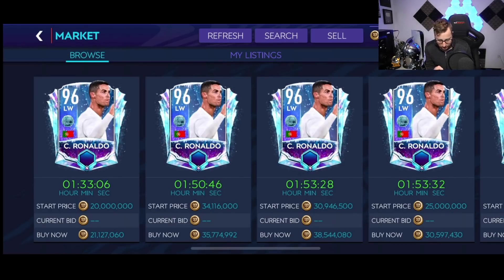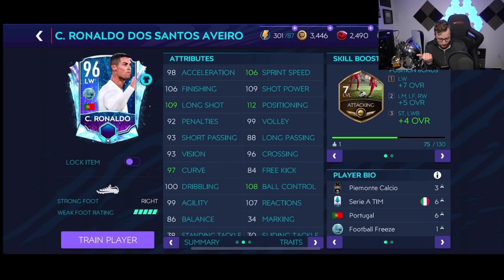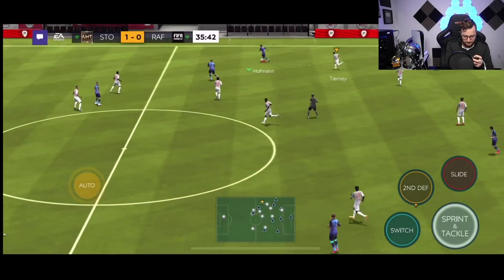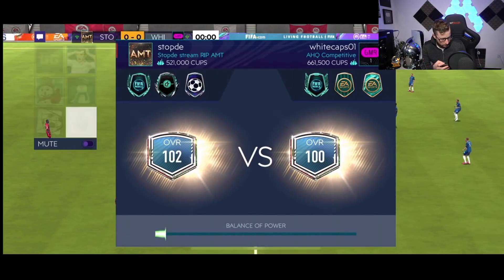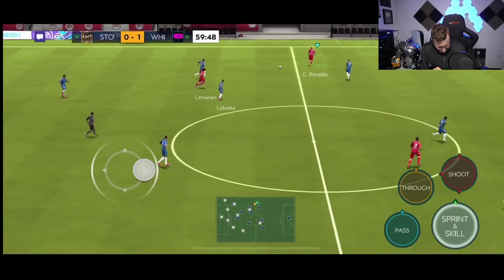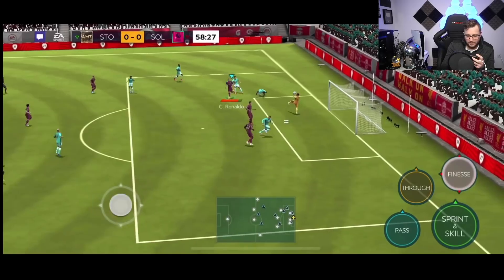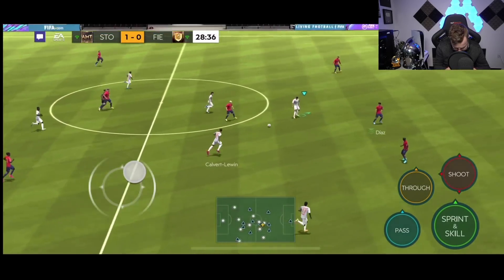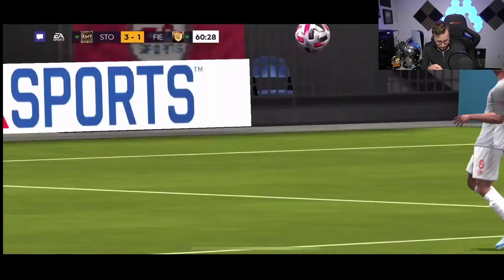We Got Football Freeze Ronaldo! Gameplay With 96 OVR Ronaldo on FIFA Mobile 21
Get ready for some Ronaldo gameplay on FIFA 21 Mobile!